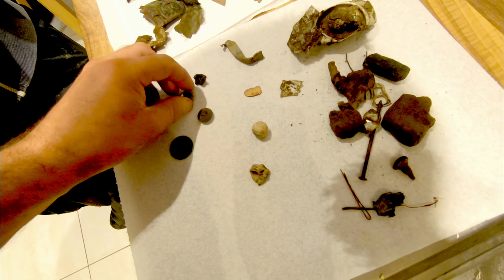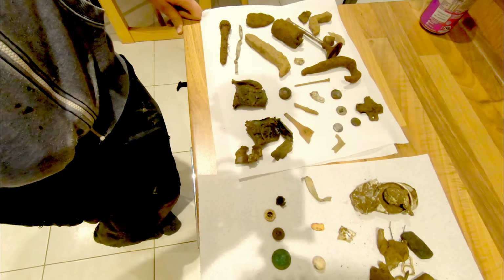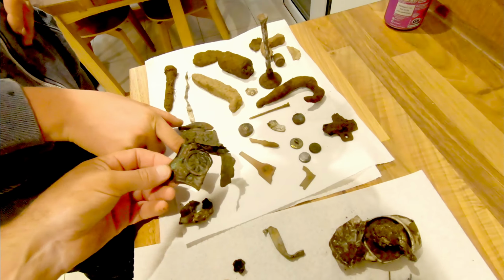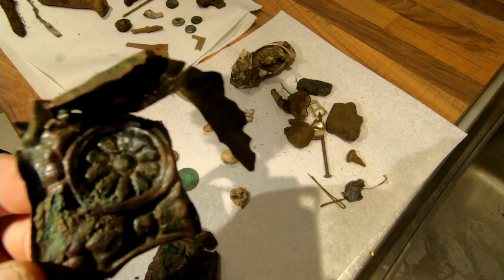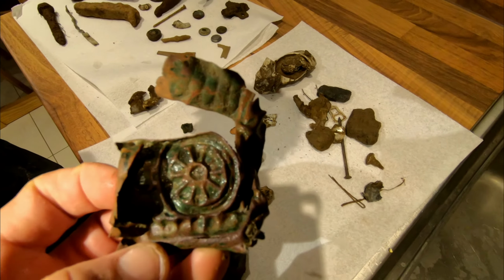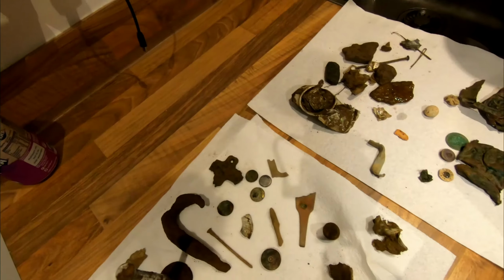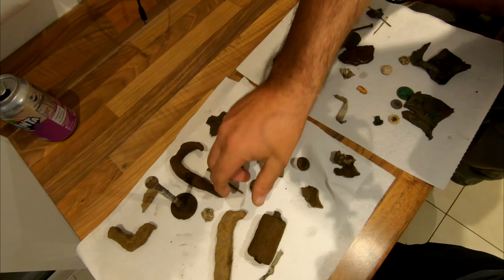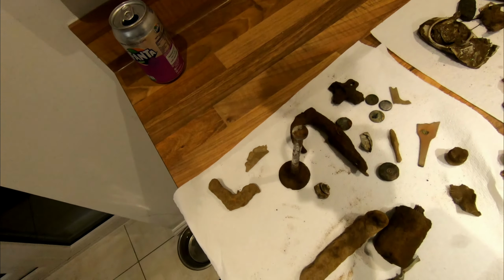A Couple Of Hours On A New Field - Metal Detecting UK - Vlog #16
We tried that new field in the horrid weather!